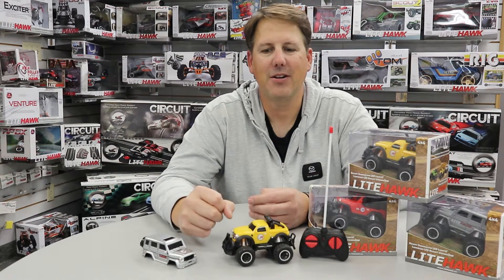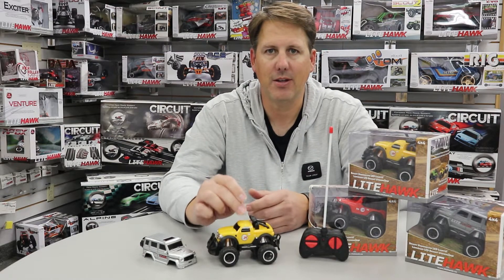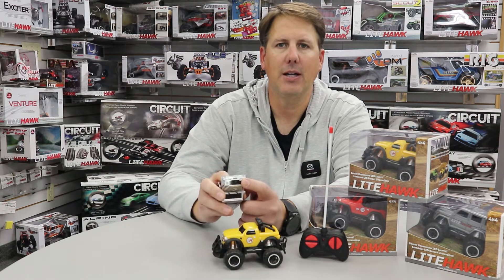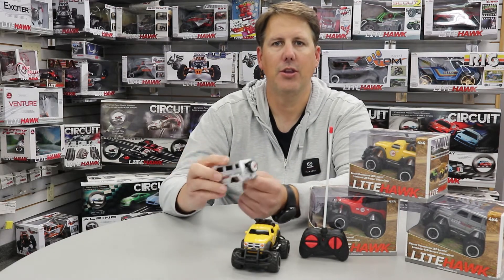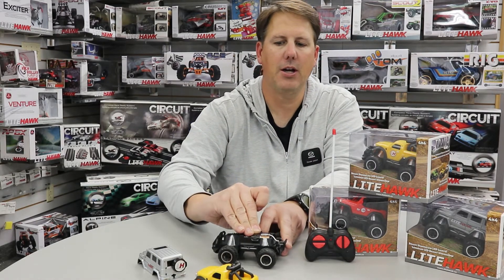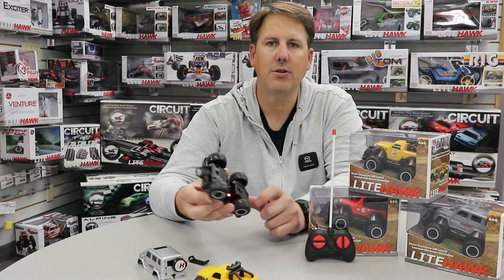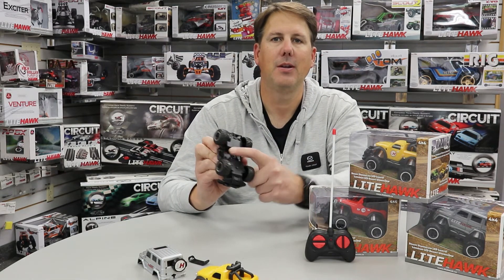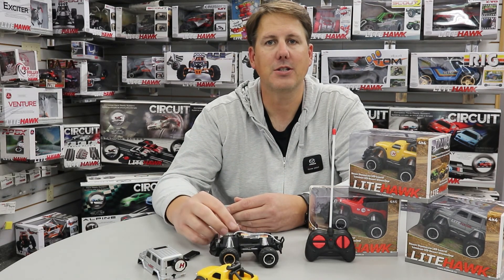TRAIL X Battery Installation | Litehawk Parts n' Tech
After sitting down with your TRAILX, you may find the body is a bit difficult to remove. Follow along in this video, where we break down step by step body removal, and dive into battery installation.

Follow along in this video to find out more! 🐱‍💻

Chapters
0:00 Intro
0:10 Are Batteries Included?
0:30 How do we Remove the Body?
1:07 Body Removal
1:24 Pin Removal & Battery Installation
1:40 Red Lights come on when Ready
2:24 Conclusion

LITEHAWK TRAILX - MINI STARTER R/C TRUCKS
Discover the fun of driving a micro sized trail truck with the LiteHawk TRAIL X mini off-road vehicles! These AM Frequency Vehicles will deliver a great fun filled R/C experience - perfect for young drivers!

These ready-to-run vehicles are ideal for a micro sized adventure around the house or at the park! Full remote control features allow you to drive over a variety of terrains.